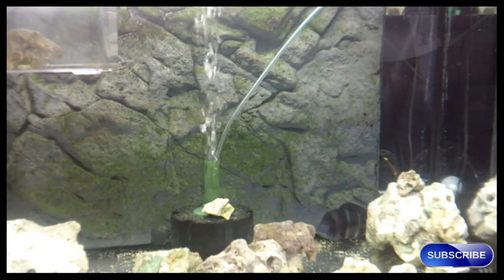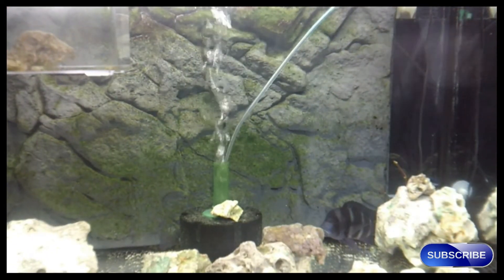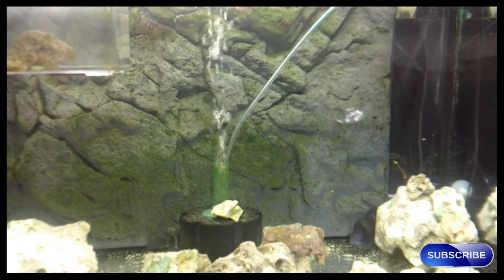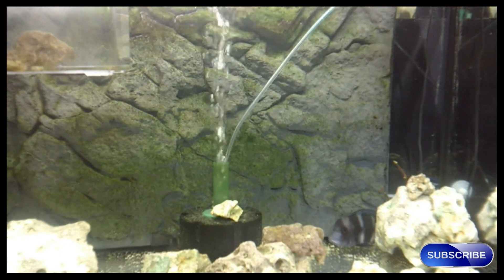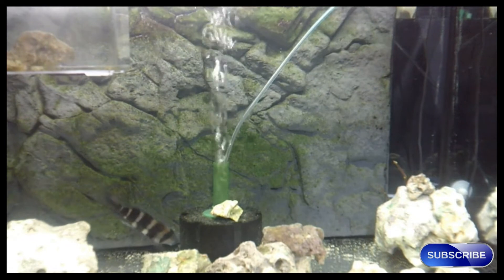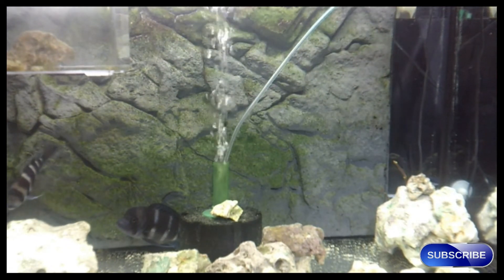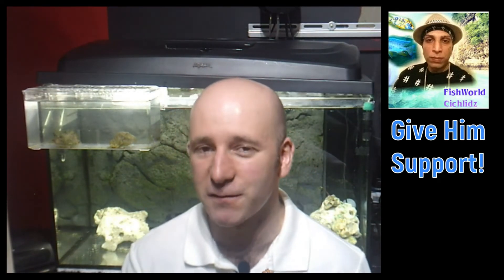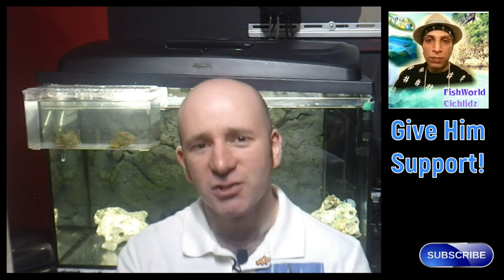My New Frontosa Cichlids. Rescue Fish.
2 new Frontosa Cichlids worth £125/$250 I rescued last week.

Song Title is;  Che Tesoro Che Sei.  Credit gose to;  Antonello Venditti.